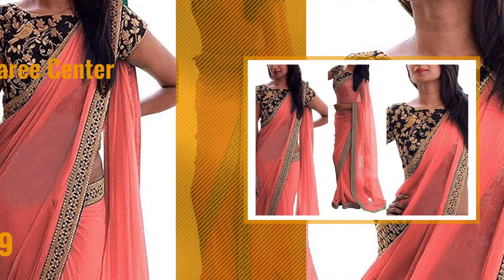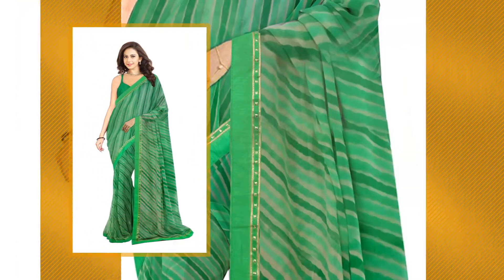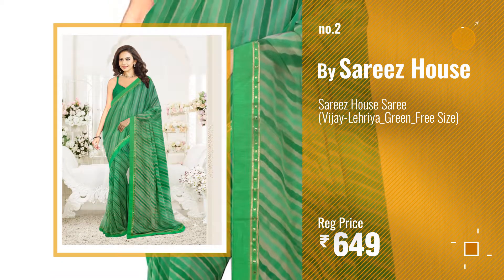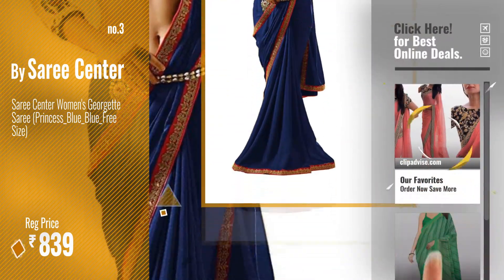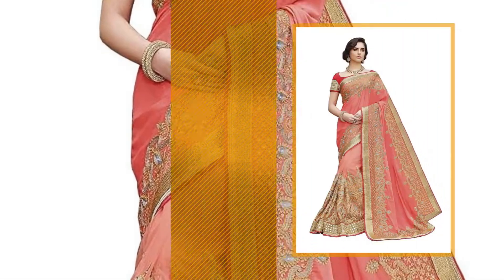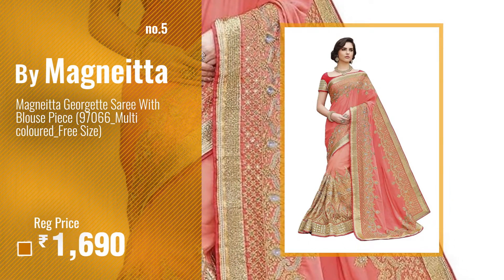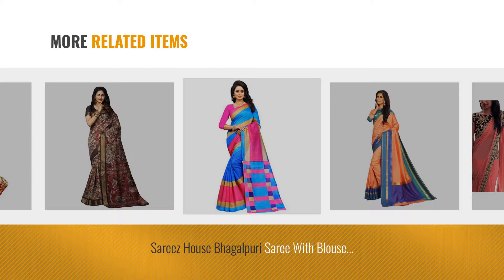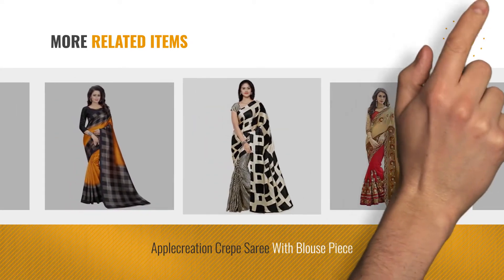Top 10 Sarees House [2018]: Saree Center Women's Georgette Saree (Akshara_Pink_Free Size)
Top 10 Sarees House [2018]

Saree Center Women's Georgette Saree (Akshara_Pink_Free Size) by Saree Center

Sareez House Saree (Vijay-Lehriya_Green_Free Size) by Sareez House

Saree Center Women's Georgette Saree (Princess_Blue_Blue_Free Size) by Saree Center

Craftsvilla Womens Bangalore Silk Woven Zari Border saree Traditional Peach color with by Craftsvilla

Magneitta Georgette Saree With Blouse Piece (97066_Multi coloured_Free Size) by Magneitta

Sareez House Bhagalpuri Saree With Blouse Piece(Saree For Women-Bhagalpuri)IF-B1061 by Sareez House

AppleCreation Women's Art Silk Saree (Brown & Red) by AppleCreation